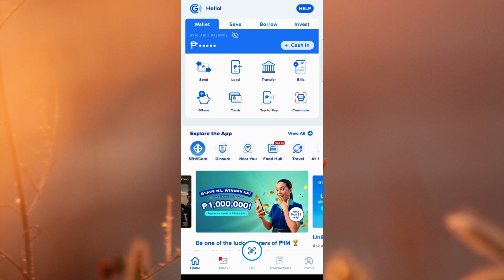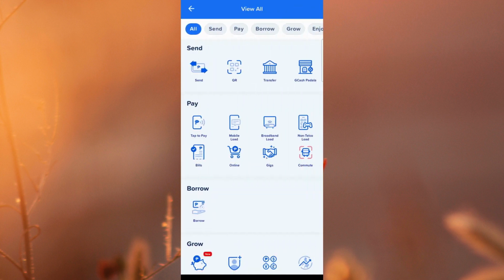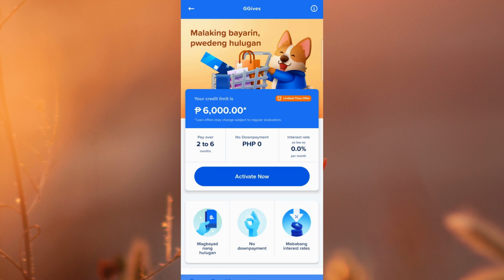How to convert ggives to gcash wallet without gpo (full guide 2026)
Today in this video we are going to learn GGives to GCash without GPO, convert GGives to GCash wallet, GGives cash out Philippines, GGives workaround method, GGives to cash trick, GGives tutorial 2026, GGives step by step guide, GGives no GPO method, GGives to wallet transfer, GGives credit to cash Philippines, GGives withdrawal alternative, GGives legit options, GGives to GCash easy method, GGives explanation Philippines, GGives tips and tricks